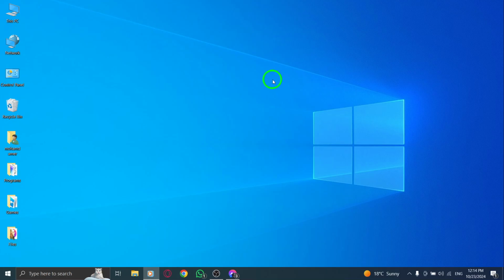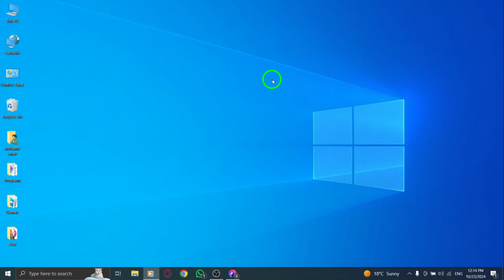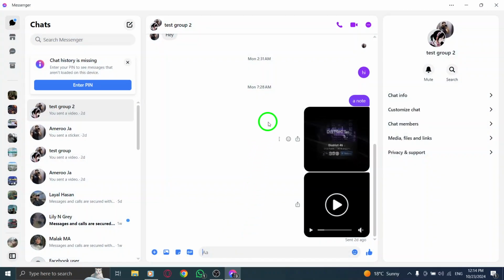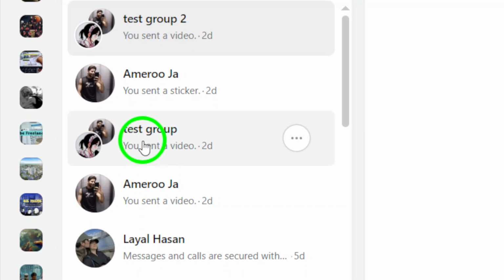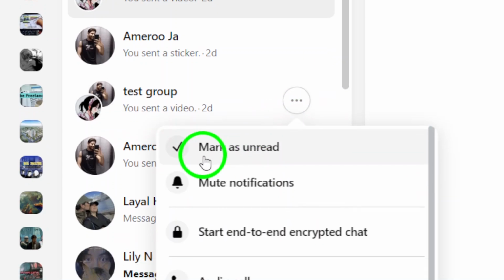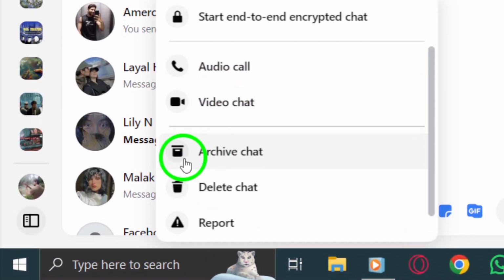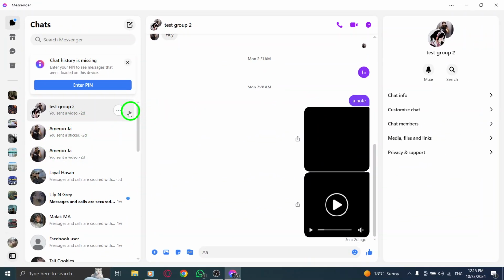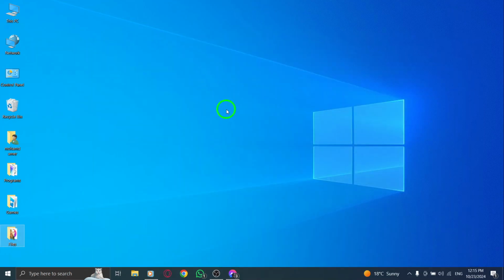How To Archive A Group On Messenger App On PC (New Update)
Learn how to archive a group on the Messenger app for PC with this simple guide. Archiving groups helps keep your chat list organized and reduces clutter, allowing you to focus on important conversations.
Steps:

1- Go to Messenger app
2- Find the group you want to archive
3- Click the three dots when you see it
4- Click Archive chat

Chapters:
00:00 Intro
00:12 Soultion
01:05 Outro